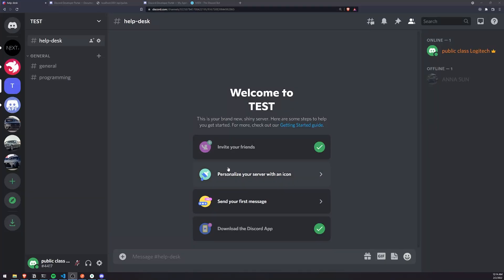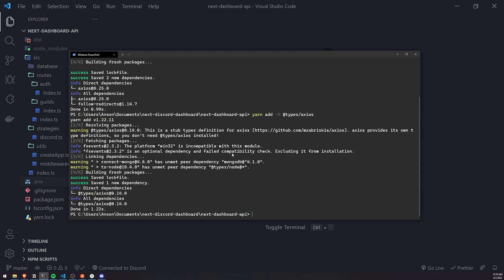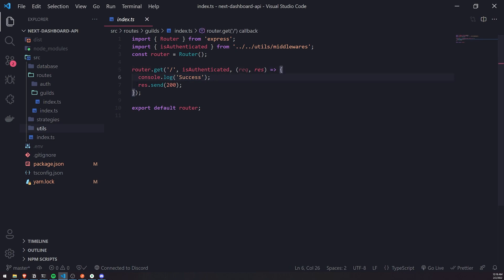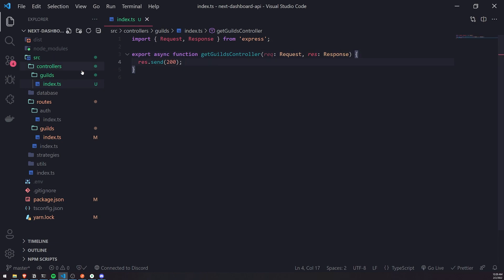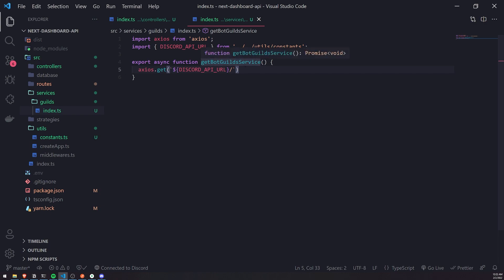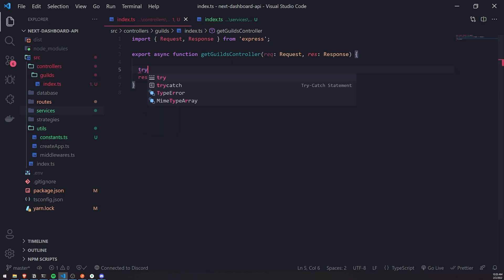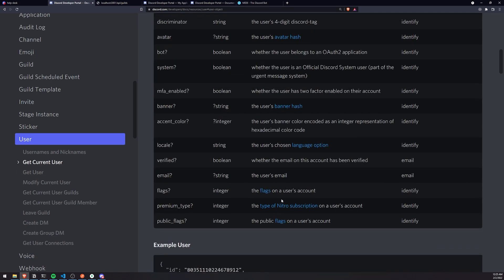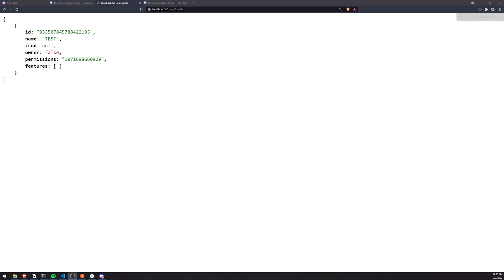Discord Dashboard with Next.js & Express #9 - Fetching Bot Guilds